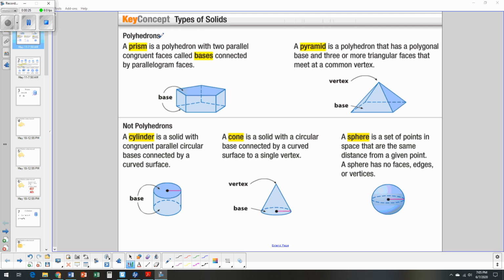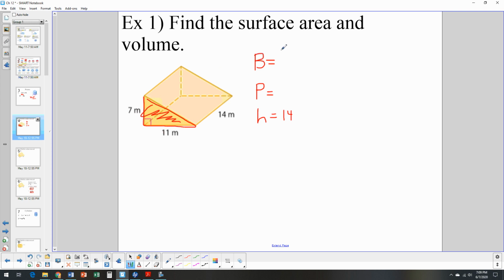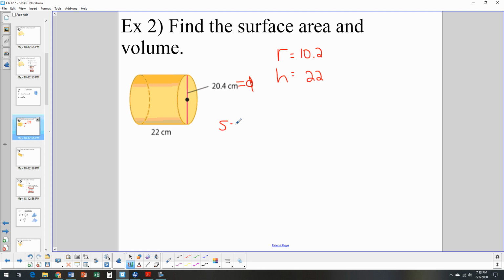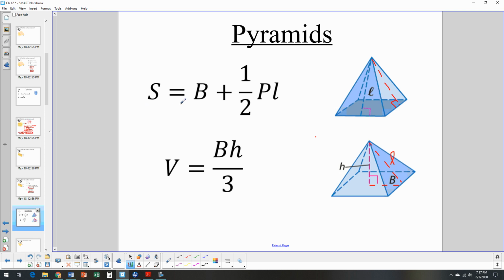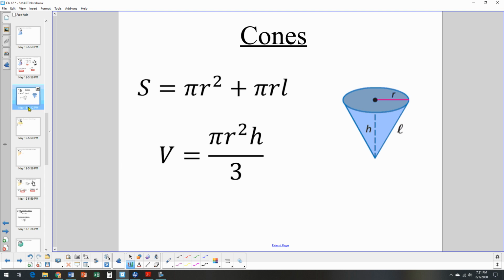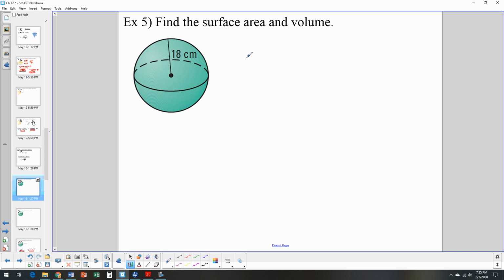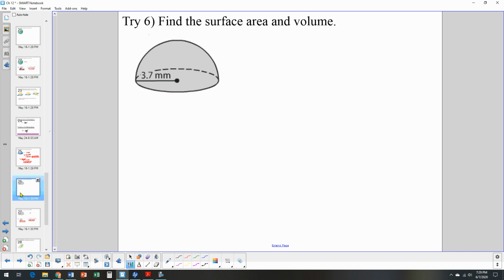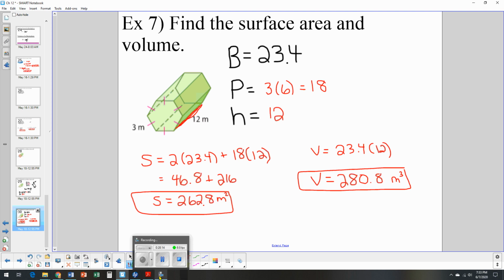Geometry Lesson Chapter 12 Solids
Surface area and volume of solids